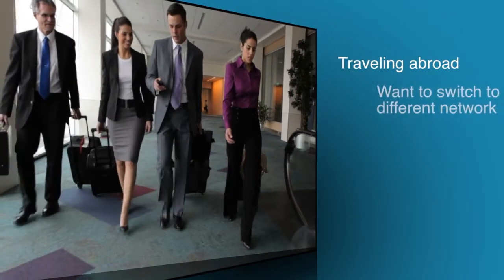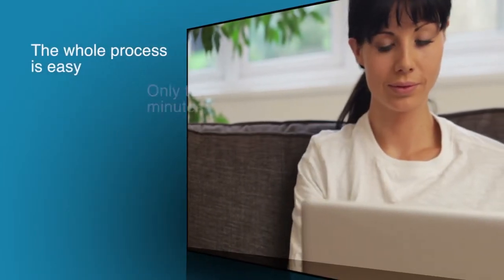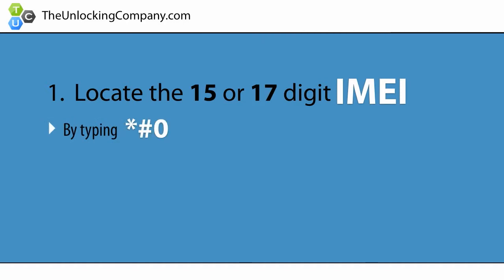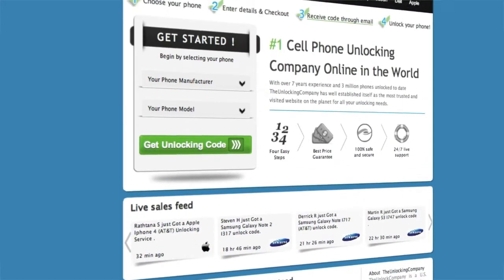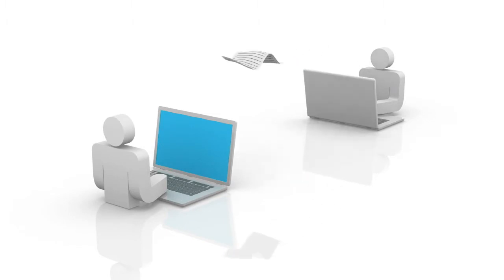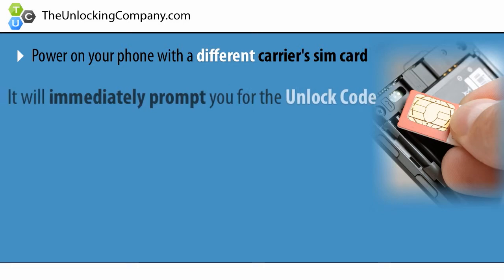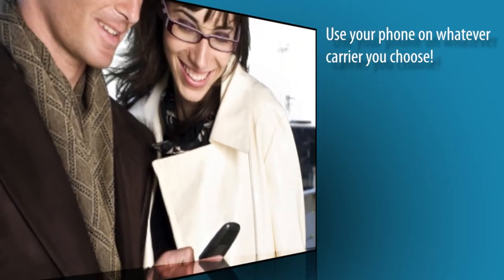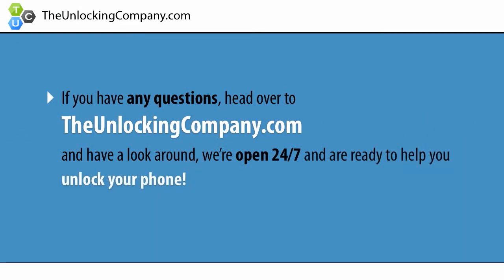How to Unlock Sony Xperia Z1 Compact for any Carrier / AT&T T-Mobile Vodafone Orange Rogers Etc.